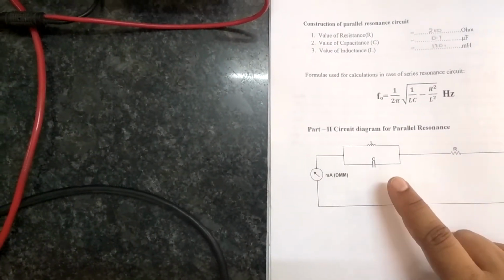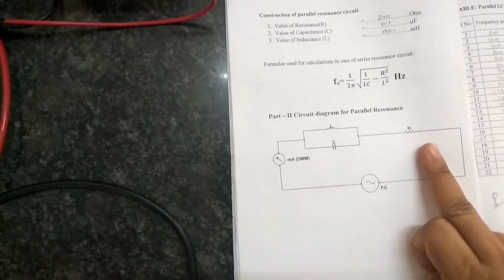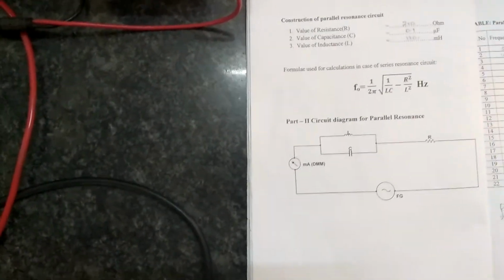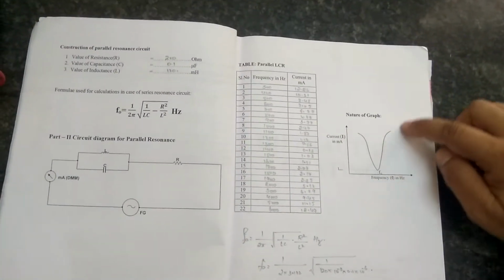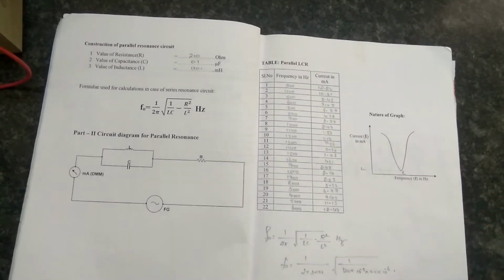Engg Physics Lab: LCR Series & Parallel Resonance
Determination of Resonance frequency in Series & Parallel LCR circuit